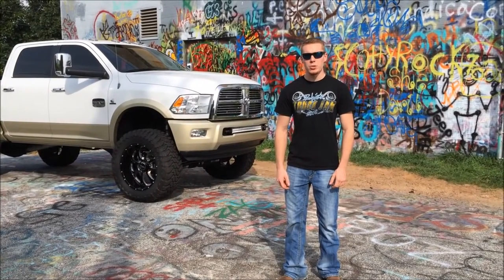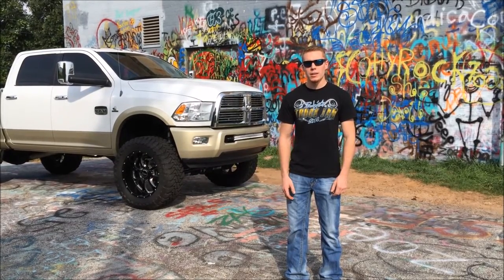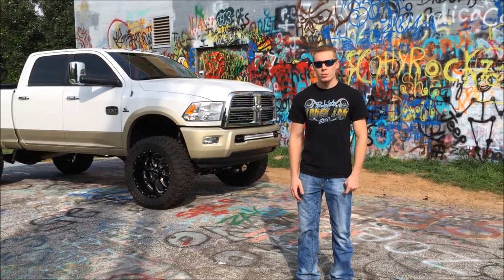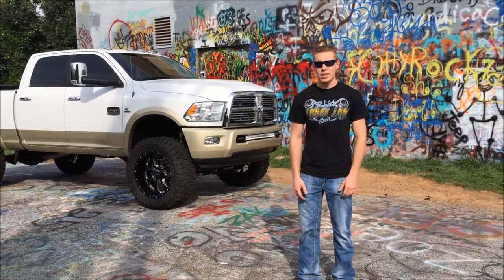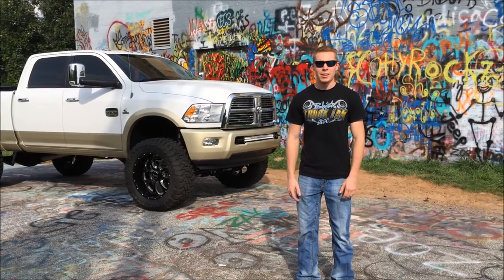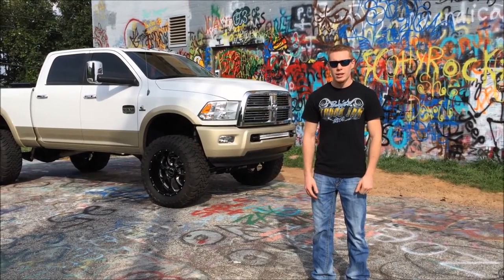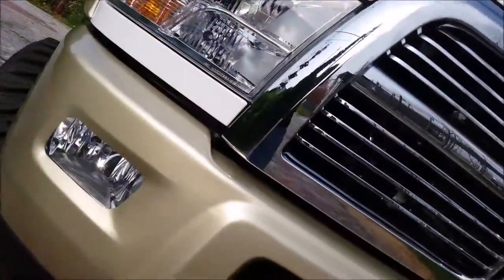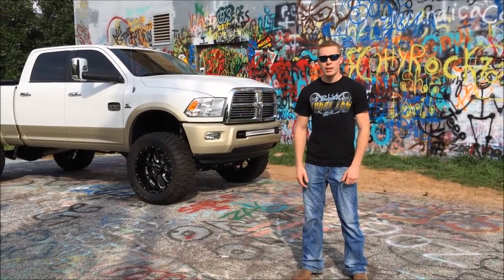2015 DreamWheels Sweepstakes - Tyker Chambers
SECOND ANNUAL DREAMWHEELS SWEEPSTAKES

All Inclusive Trip for 2 to our Factory in MIAMI, Florida
Trip to Miami Getaway contest package includes two-round trip tickets to MIA; three-night stay at a 4-5 star hotel (TBD) in South Beach, Florida; $150 daily cash allowance.

Winner will work with R&D to design their very own unique design wheels - Then after it passes testing - Watch as the wheels are made before your eyes in our factory, right in Miami!!

A complete set of 4 American Force custom designed, custom forged aluminum wheels & tires (Sizing TBD based on winner preference, vehicle and fitment.) They will be delivered to the closest AFW Dealer in their area for installation.

Tires will be provided by Interco Tires.

Entrants were invited to make a video explaining why they should win the dreamwheels Sweepstakes

This is an official submitted entry -

Help this entrant win!

American Force Wheels

American Force Wheels, Inc. is an American company located in Miami, Florida. Our wheels are made in America. Our aftermarket custom forged 6061 aluminum alloy wheels are made to your specifications. Please visit us to see our entire selection of wheels for your pickup truck, SUV, HumVee or Jeep. Whether you're looking for a super single wheel or a dually wheel, we have you covered. Some of our clients pickup trucks never leave the road and are kept in pristine condition and some other clients pickup trucks or jeeps are used largely off road and in the mud. Either way, forged 6061 aluminum wheels and rims are the strongest wheels on, or off, road.

Pickup Truck Brands:

Our aftermarket custom forged aluminum wheels come in a variety of sizes; 19.5 in, 20 in, 22 in, 22.5 in, 24 in, 26 in. We are brand agnostic and make wheels for every major automaker trucks: Jeep, Ford, Chevrolet, Dodge, Ram, HumVee, GMC, Honda, Land Rover, Nissan, and Toyota. Diesel or regular, single or dually, don't worry, we've got you covered. Because every one of our wheels is custom configured, you don't have to worry about your pickup truck, SUV or jeep wheel configuration. Whether it's a super single
our custom wheel configuration will ensure a precise fit.

SEMA:

if you've ever been to the SEMA show in Las Vegas, you'll know that our wheels are the most popular for designers, mechanics, shops and garages that specialize in aftermarket custom trucks.

Your Ride:

Whether you have one ride, or multiple rides, we can accommodate your vehicles. Customizing your truck is a very personal process and it lets the world know you take great care and pride in your truck. If you prefer to use spacers, or direct bolt on, we'll be happy to satisfy your wheel and rim needs.